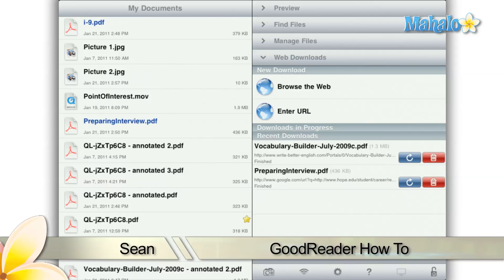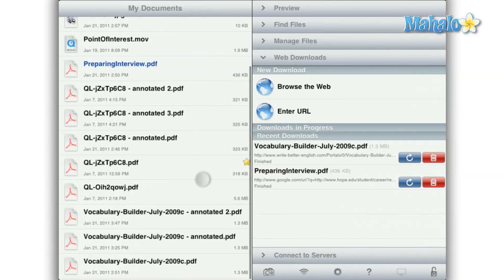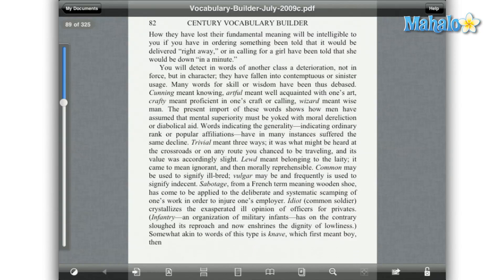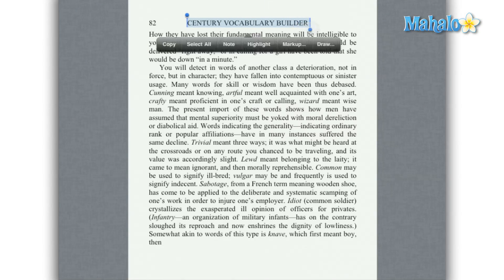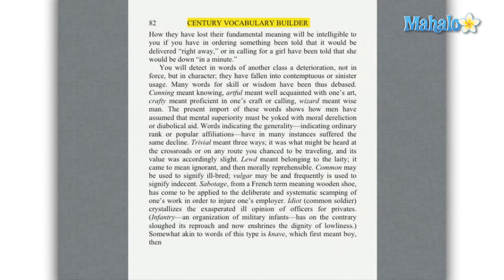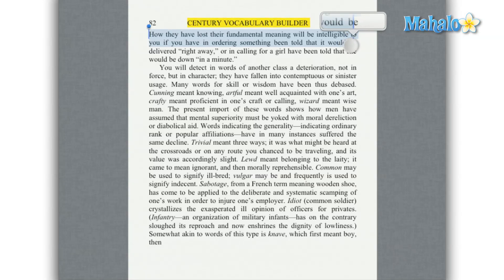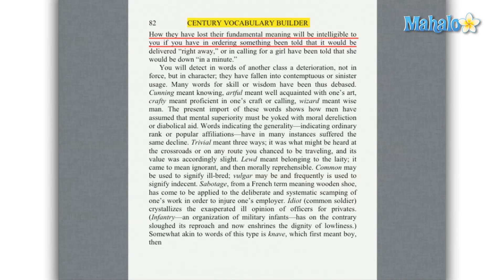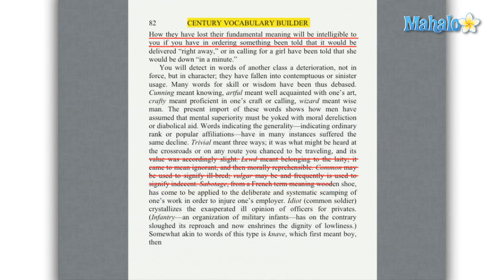How to Annotate Text in GoodReader for the iPad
In this video I show you how to highlight, underline, and strike through text in a PDF document using Goodreader for the iPad.